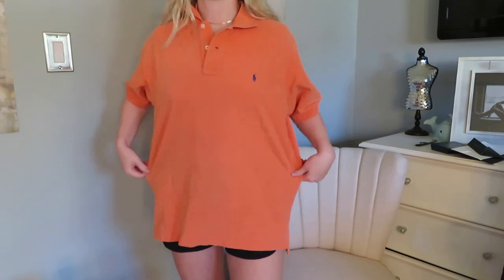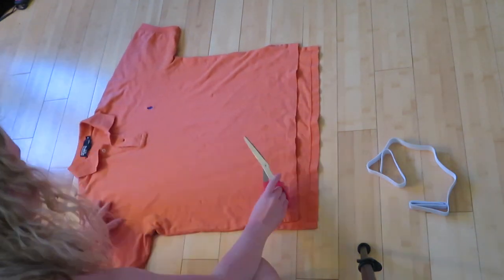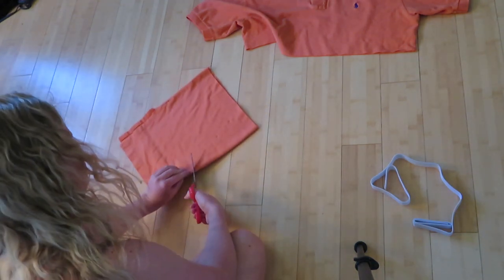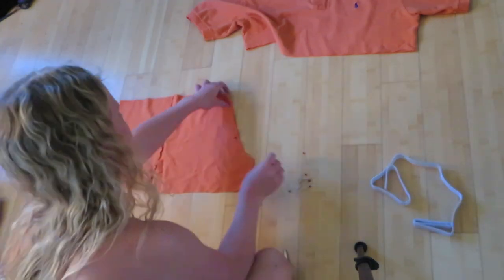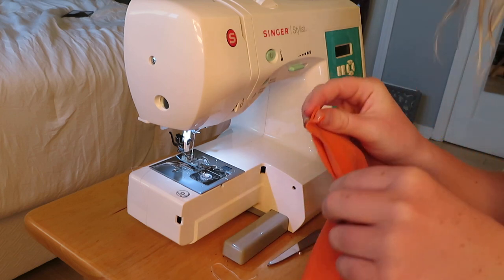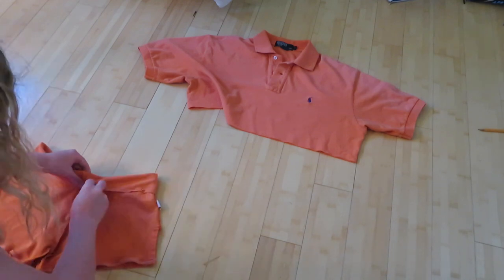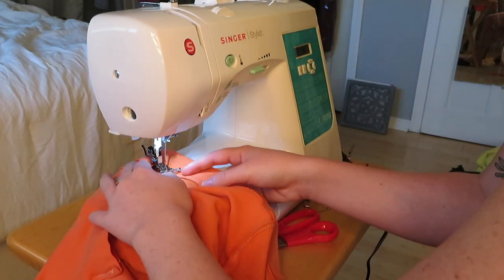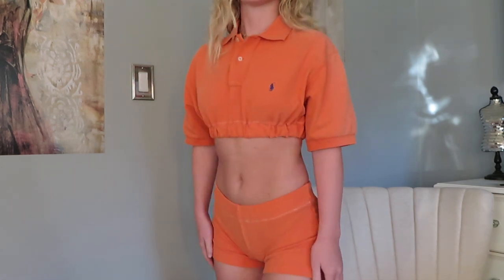DIY SHORT SET FROM T-SHIRT | HOW TO UPCYCLE CLOTHING | THRIFT FLIP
Easy way to transform an old oversized t-shirt into a cute short set!